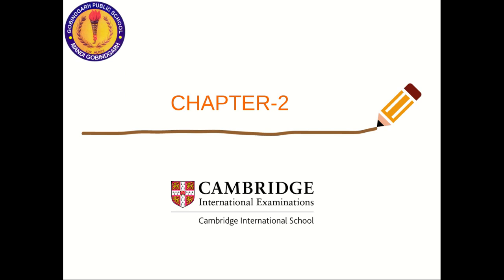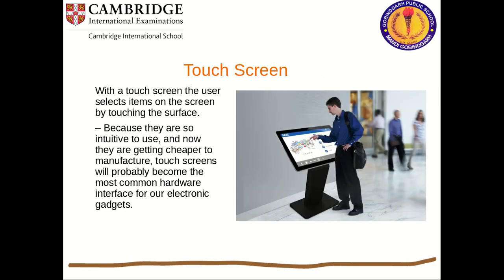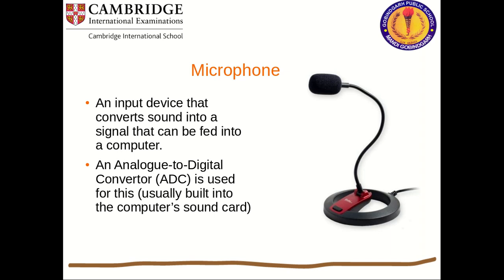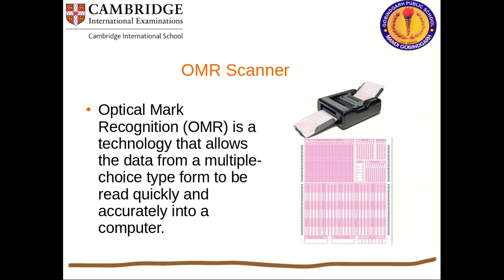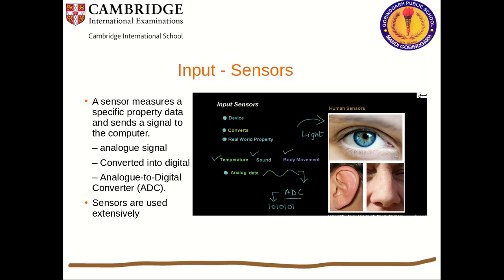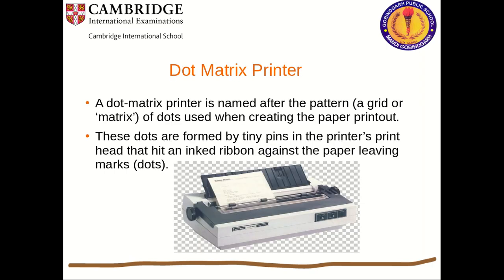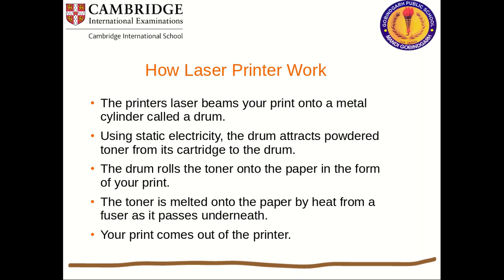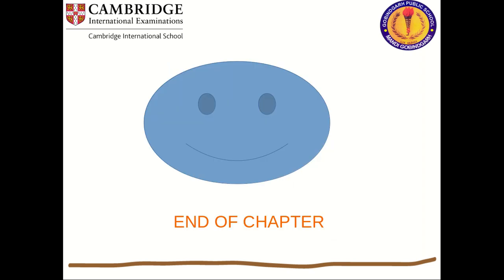Presentation on Input/Output Devices. 2nd Chapter of ICT IGCSE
In this chapter Input/Output Devices presentation is shown. It covers the second chapter of IGCSE ICT.